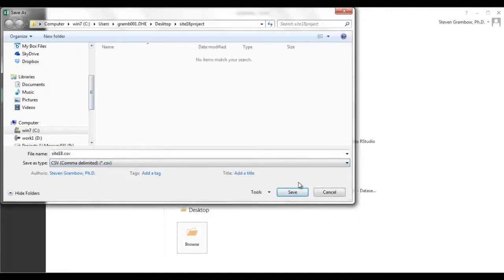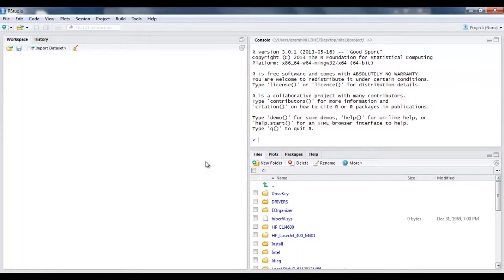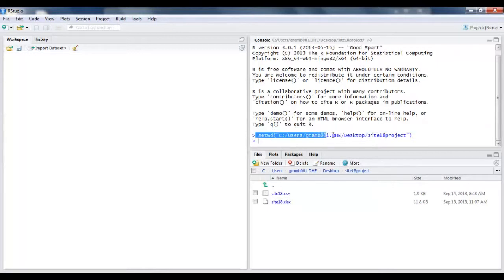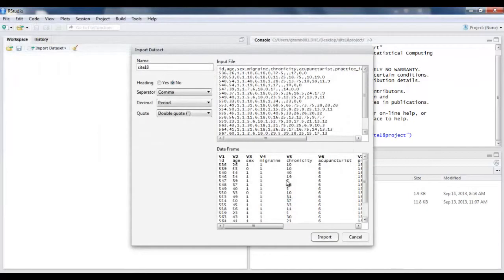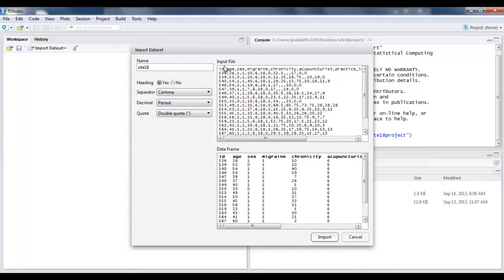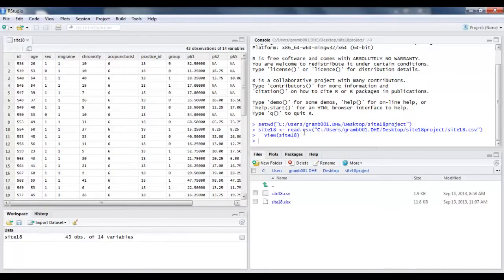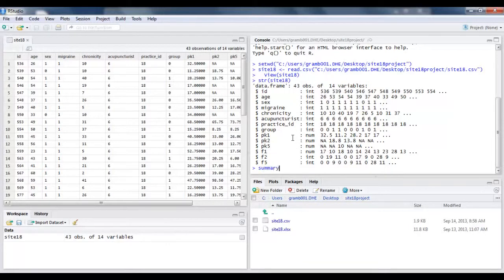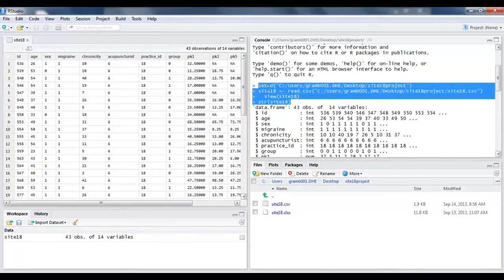Film Tutorial Getting Data into RStudio